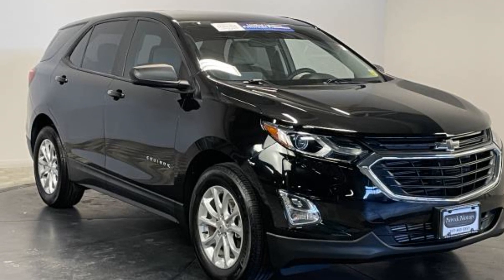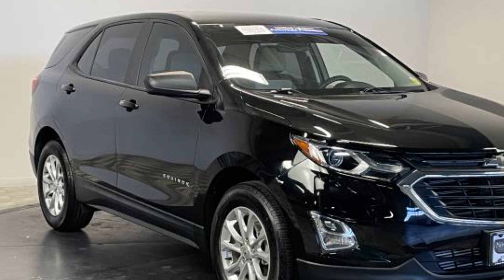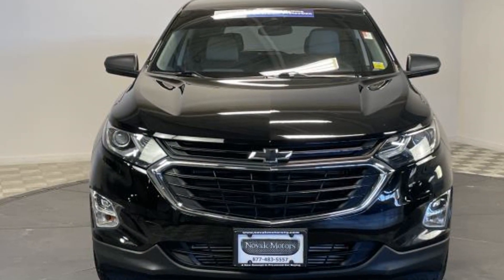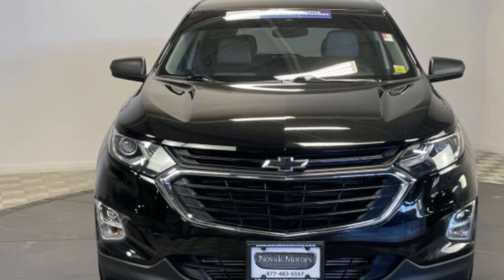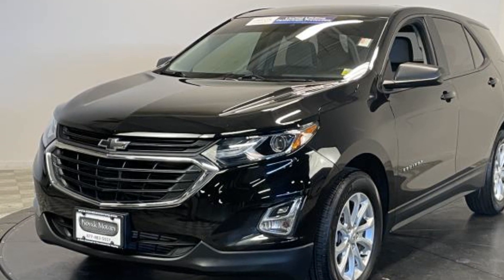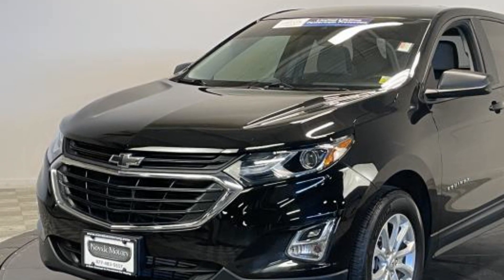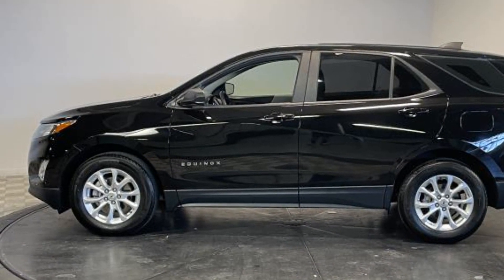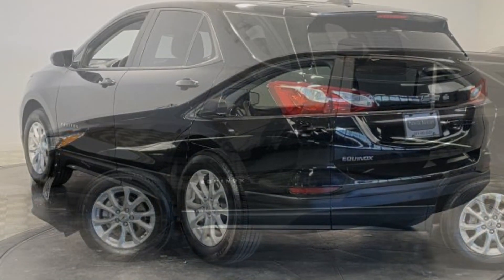Used 2020 Chevrolet Equinox LS 2GNAXHEV8L6279753 Farmingdale, Bethpage, Wyandanch, Plainview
2020 Chevrolet Equinox LS 2GNAXHEV8L6279753 Video

This 2020 Chevrolet Equinox LS 2GNAXHEV8L6279753 is full of phenomenal features such as: